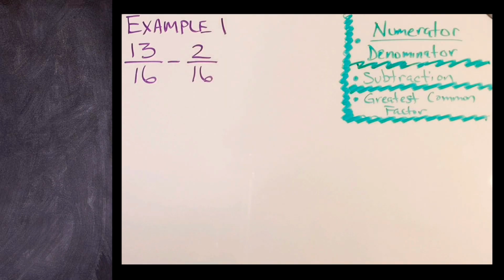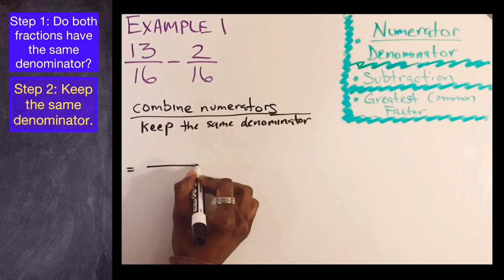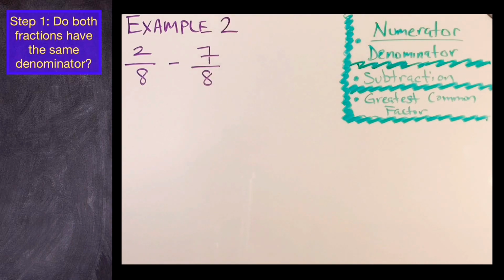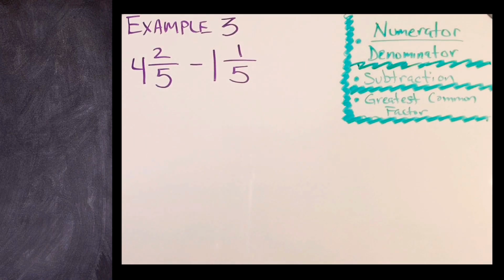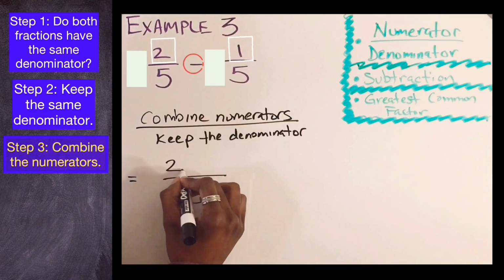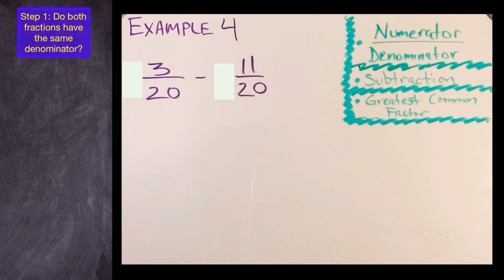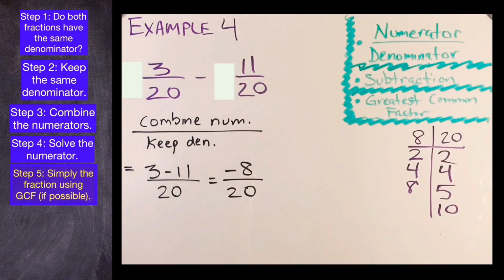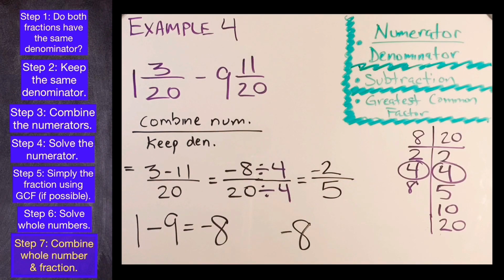Subtract Fractions with the Same Denominator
In this math lesson video we discuss subtracting fractions with the same denominator. Some Math teachers refer to this as "common" or "like" denominators.

If both fractions share the same denominator then keep that denominator and combine the numerators to find your solution.

We also discuss mixed fractions and how to find the Greatest Common Factor (GCF) towards the second half of this demonstration and explanation Math video.

- Math Partake